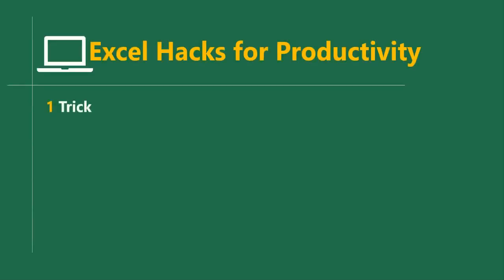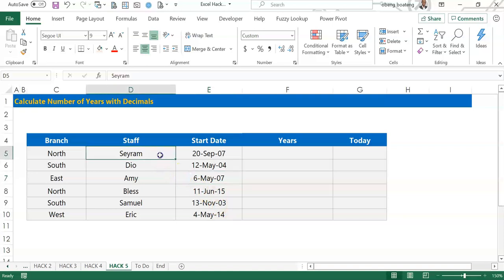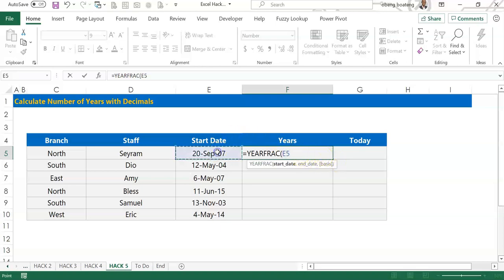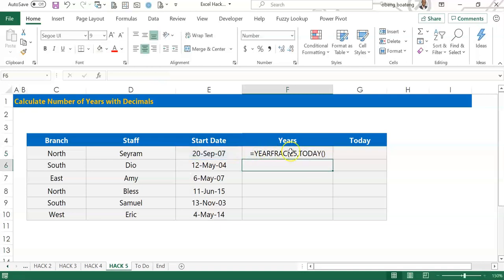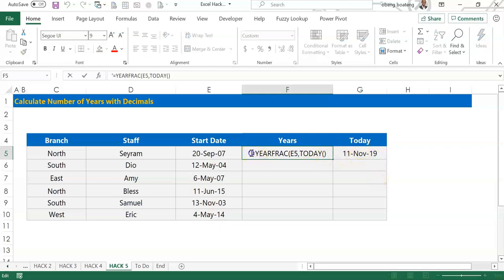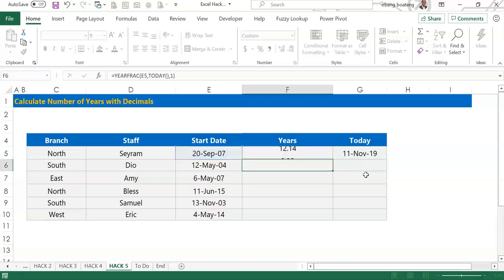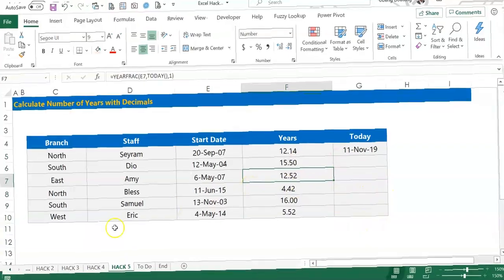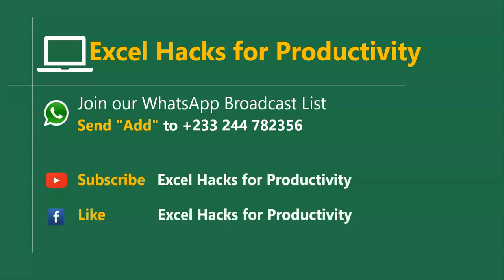Calculate number of Years YEARFRAC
Calculate number of years between two dates using YEARFRAC